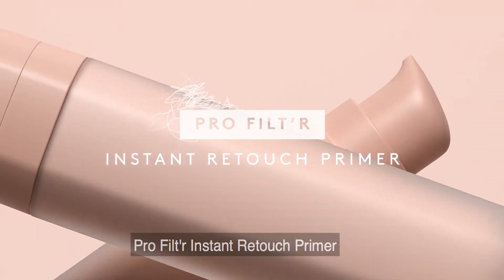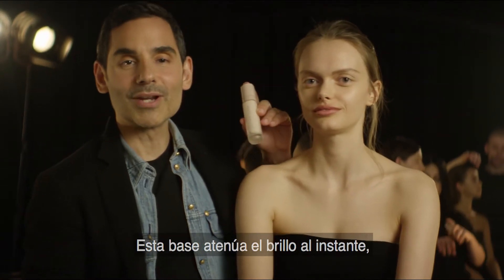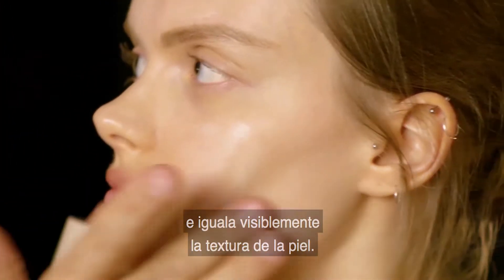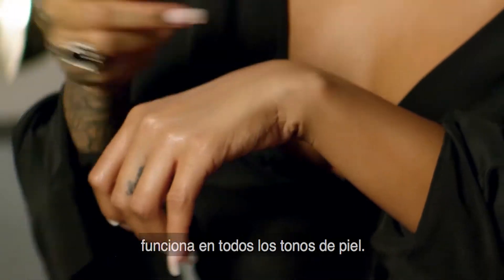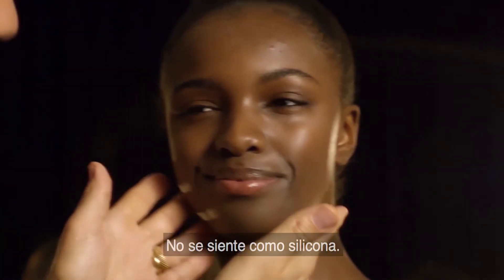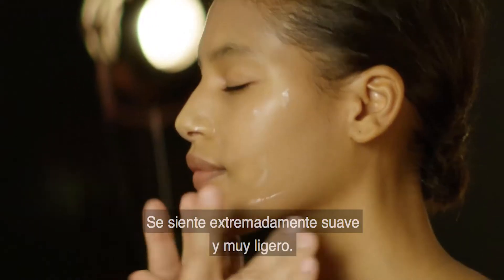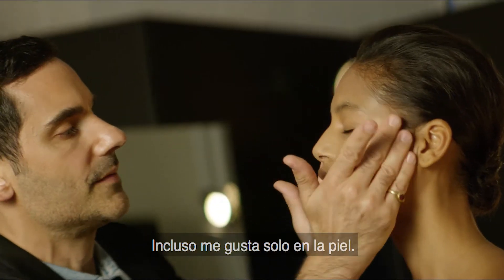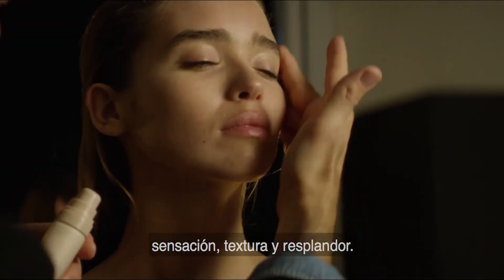Pro Filtr Primer